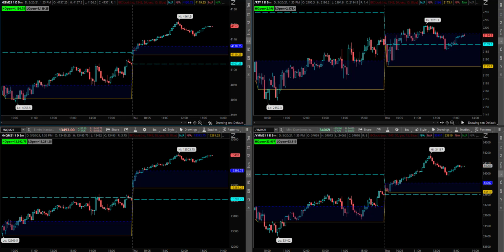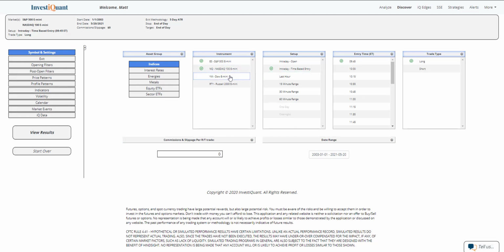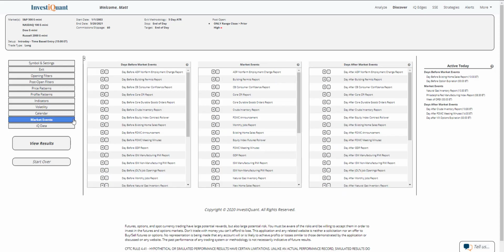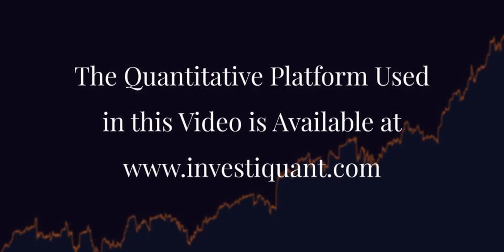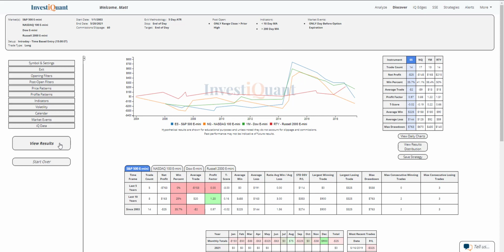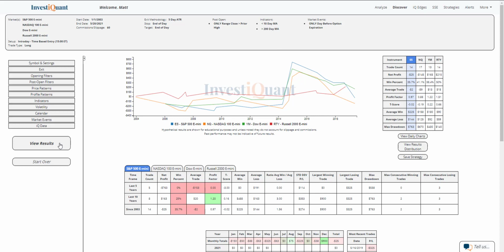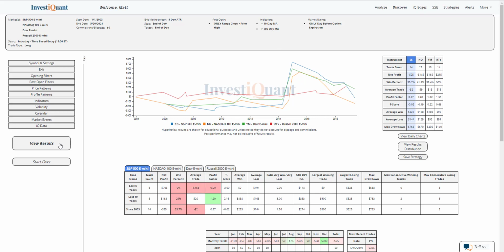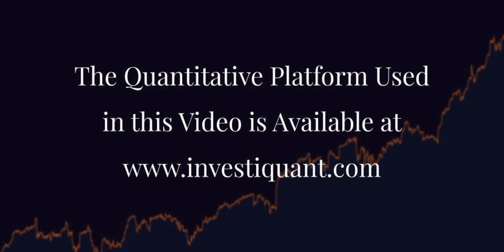The markets are holding above yesterday's high as we approach the close ahead of OPEX day...